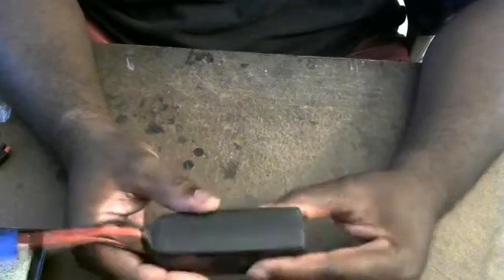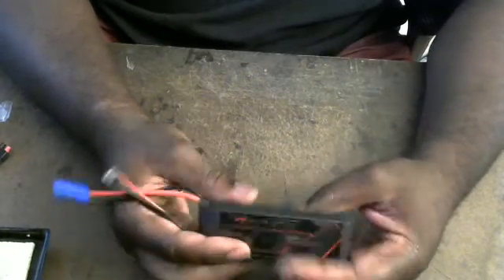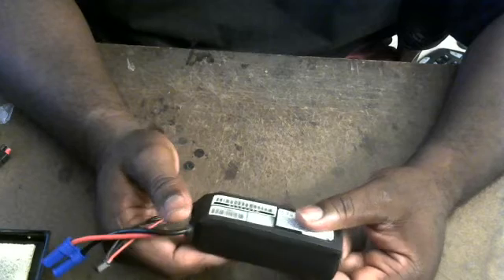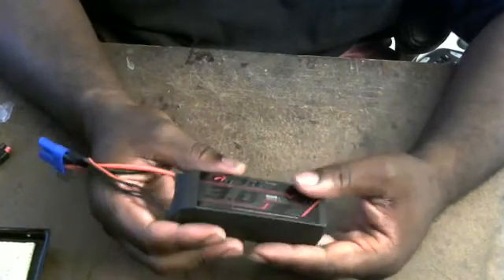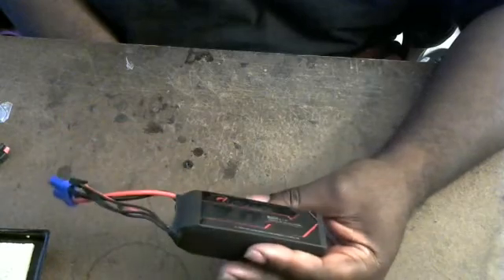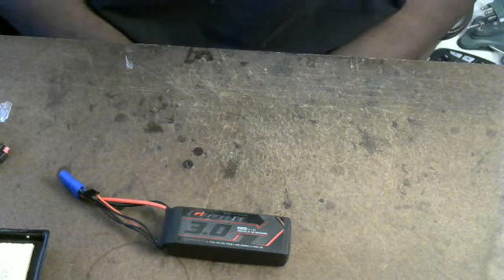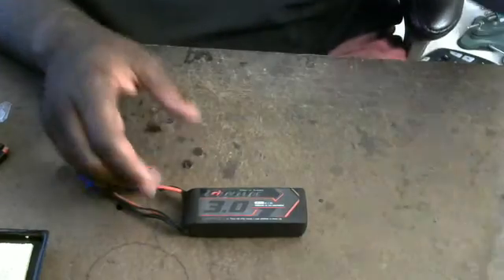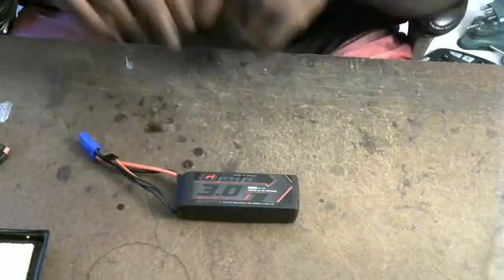15C Turnigy Graphene Test Review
Tested, tortured, and killed a 15C Graphene pack. Details in the video.